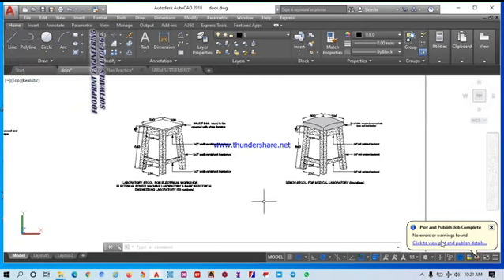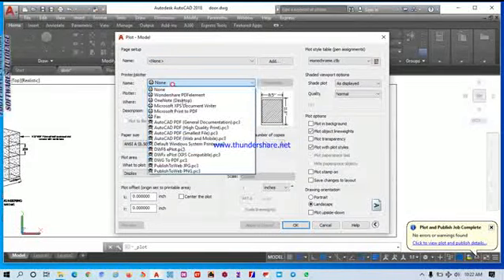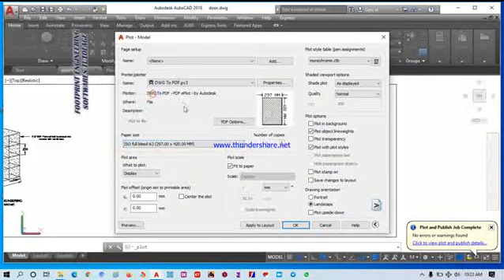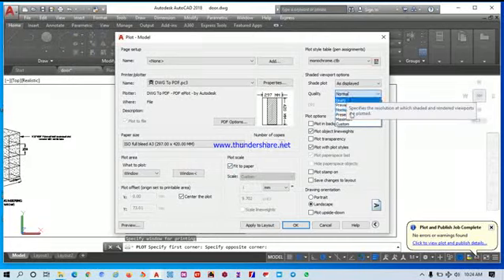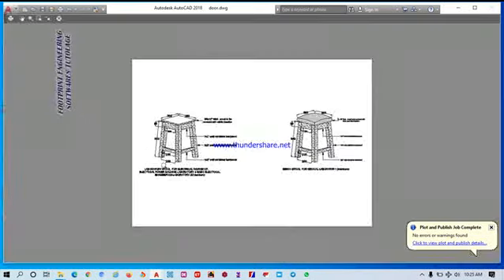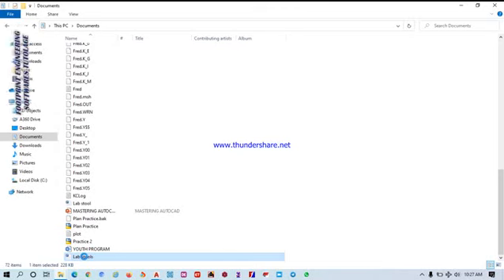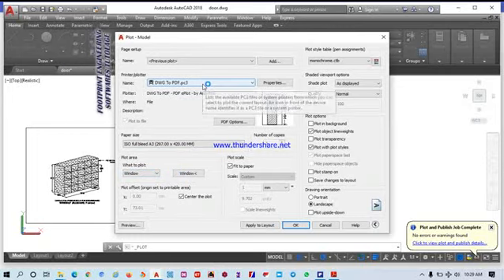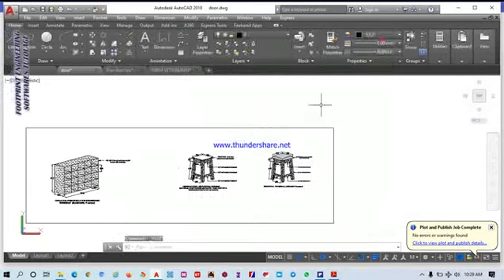How to plot and export dwg files to PDF | JPG format. I AutoCAD Tutorials I